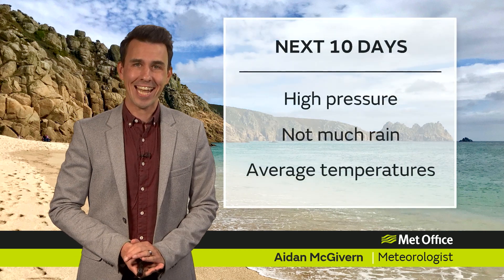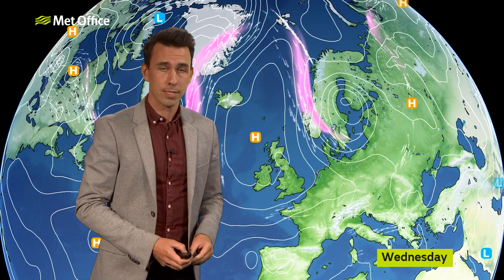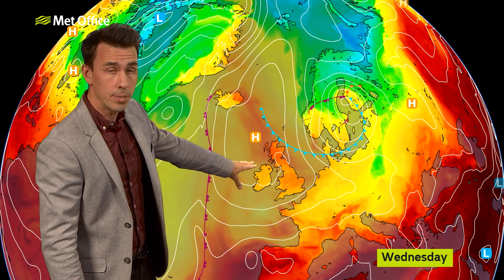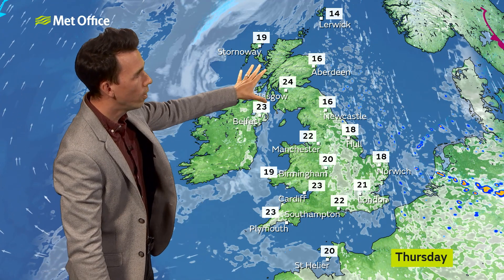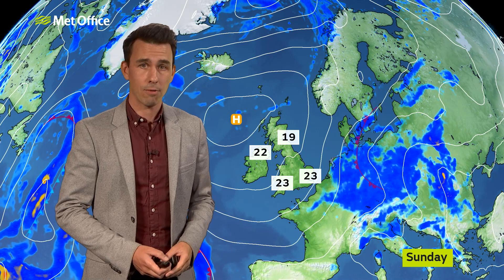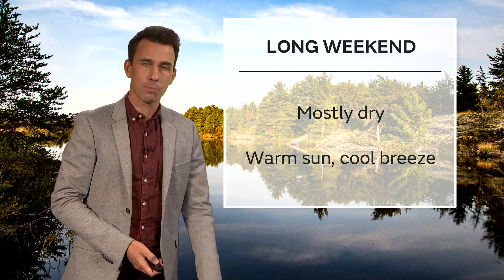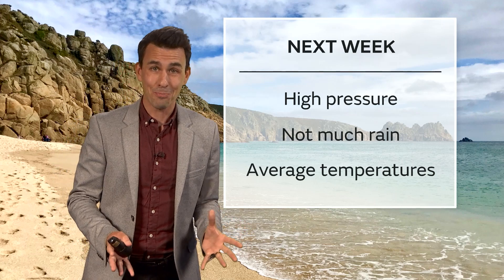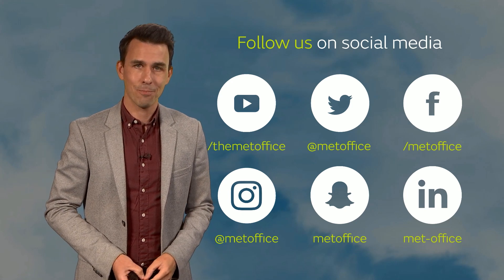10 Day Trend – Fine for 10 days? 25/08/21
Will high pressure stick around and keep the weather fine for the full 10 days? Find out in this week’s 10 Day Trend with Aidan.

The forecast and any weather warnings within this video are accurate at time of recording. To ensure you have the most up to date weather information, check the forecast or via the Met Office app.